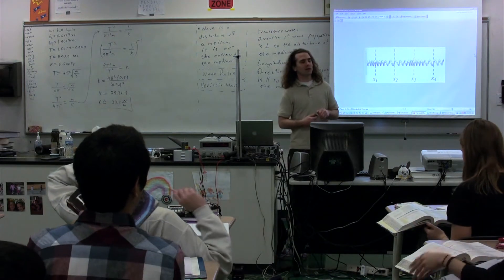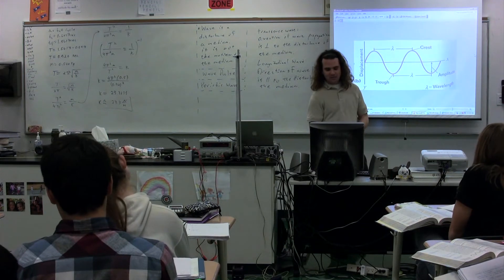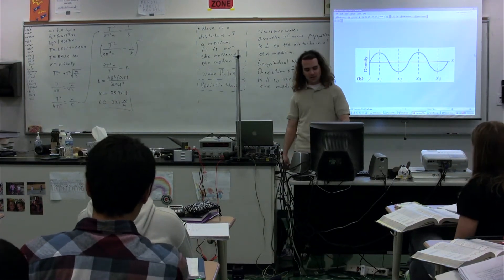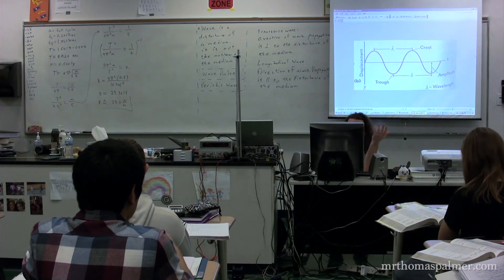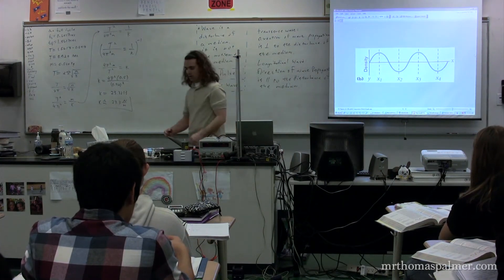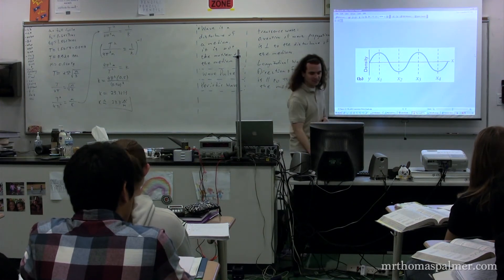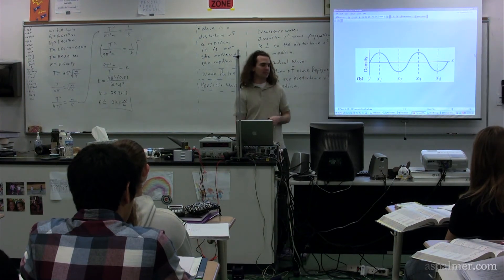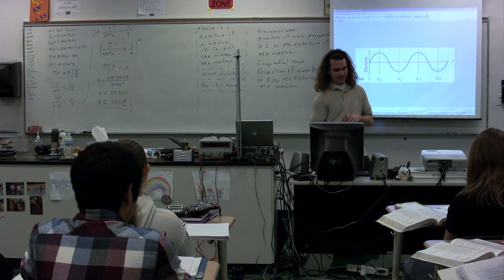Graphs demonstrating Longitudinal Waves vs Transverse Waves - Algebra Based Physics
Algebra Based Physics: Graphs demonstrating Longitudinal Waves vs Transverse Waves. has Lecture Notes, Groupings and Sequencing of my lecture videos. Yes, I changed websites.